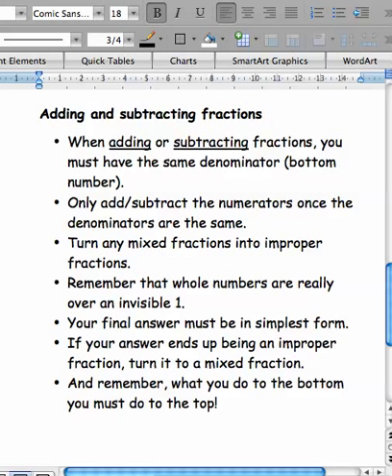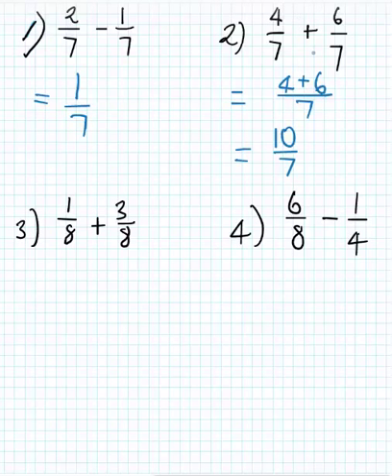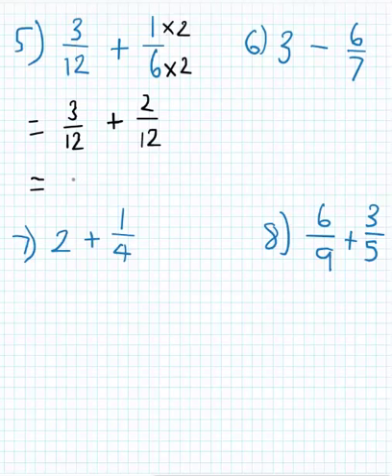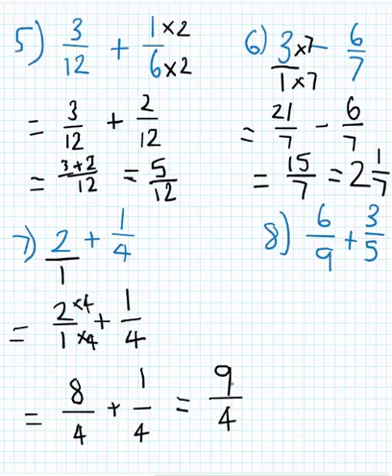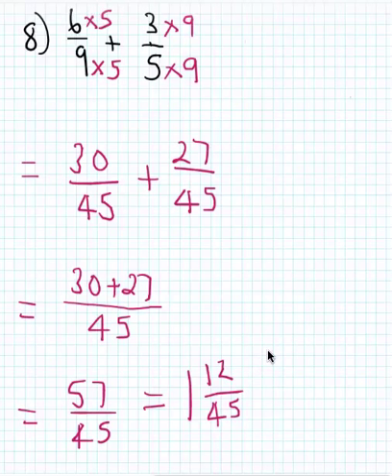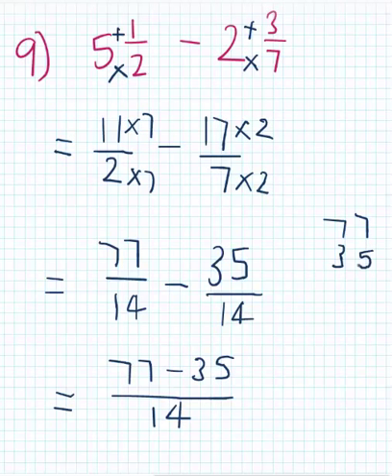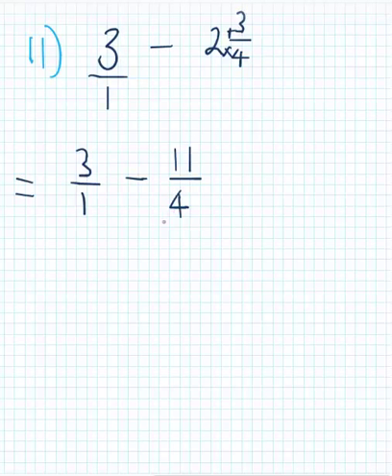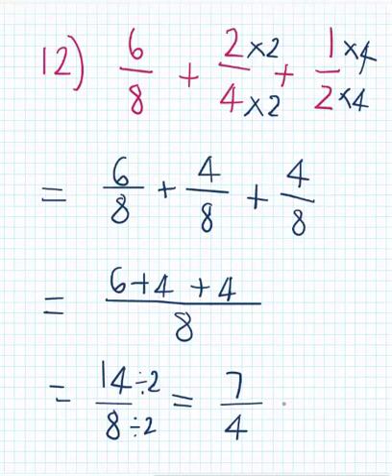Adding and subtracting fractions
• When adding or subtracting fractions, you must have the same denominator (bottom number).
• Only add/subtract the numerators once the denominators are the same.
• Turn any mixed fractions into improper fractions.
• Remember that whole numbers are really over an invisible 1.
• Your final answer must be in simplest form.
• If your answer ends up being an improper fraction, turn it to a mixed fraction.
• And remember, what you do to the bottom you must do to the top!